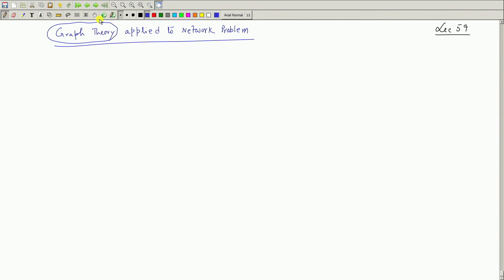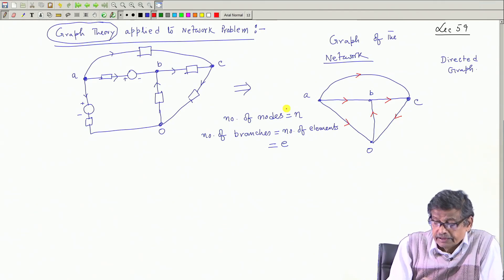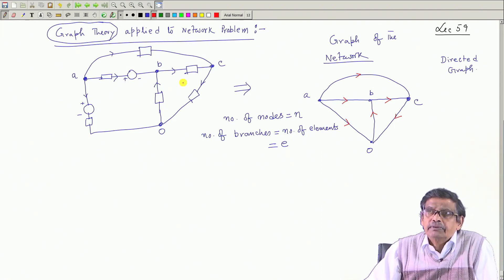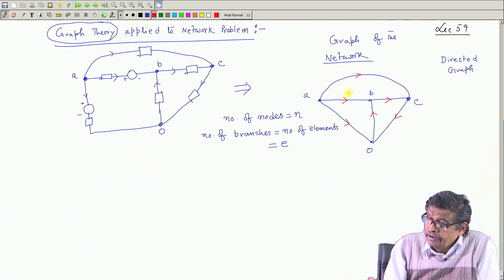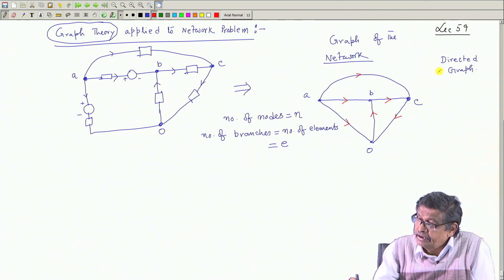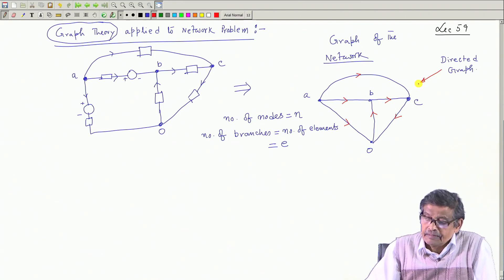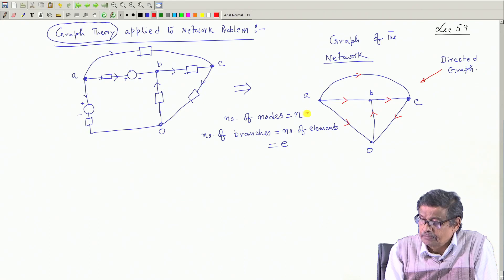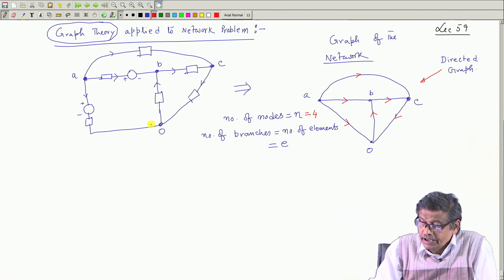Lecture 59: Graph Theory Applied to Network Analysis - I